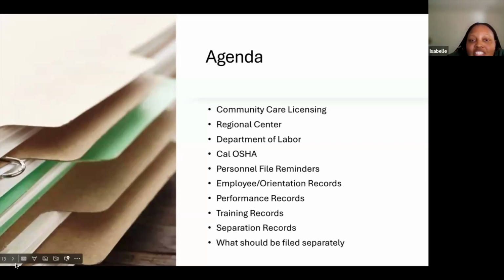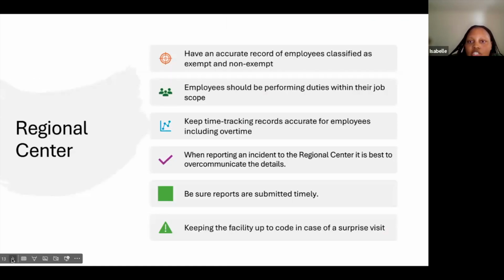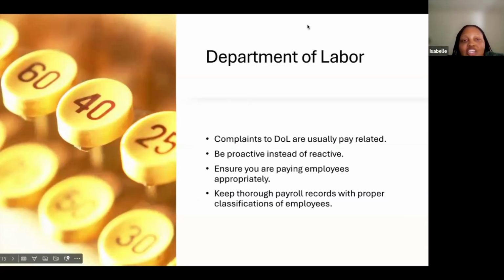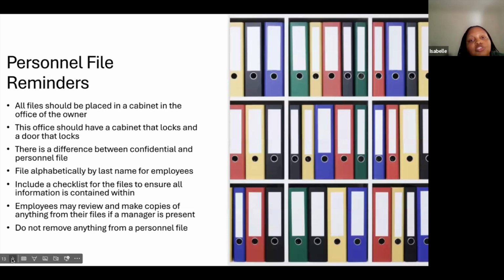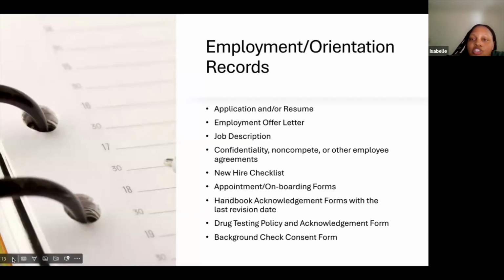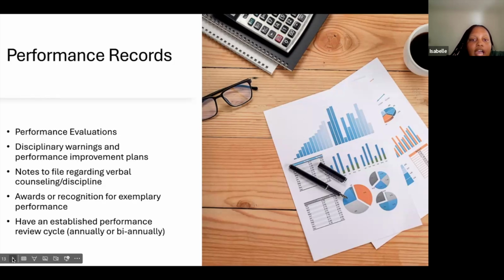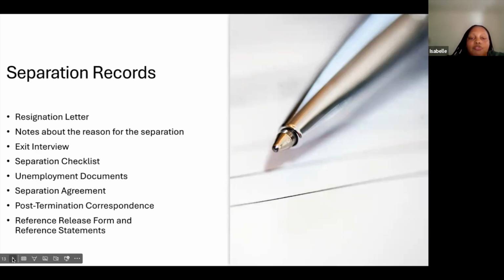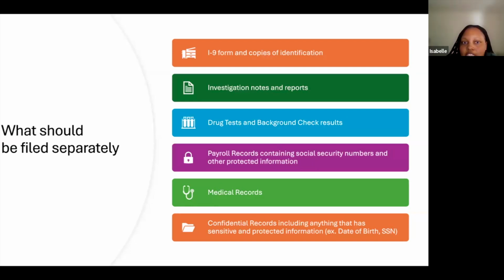Human Resources Audits (Harambee Consulting Group Training Webinar)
In this video, Isabelle Williams and Lavena Holmes from C.R.O.W.N. Consulting go over Human Resource Audits and personnel files. They discuss necessary components (what/what not to include) and answer relevant questions.